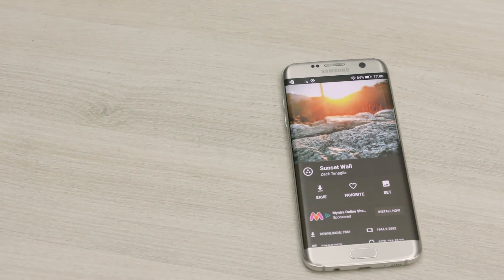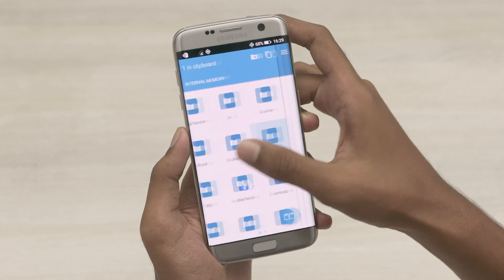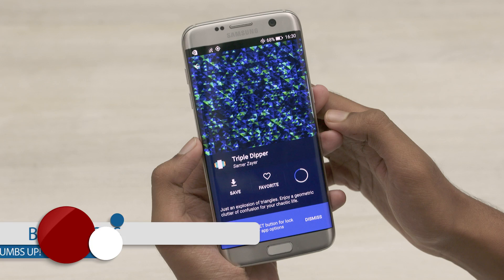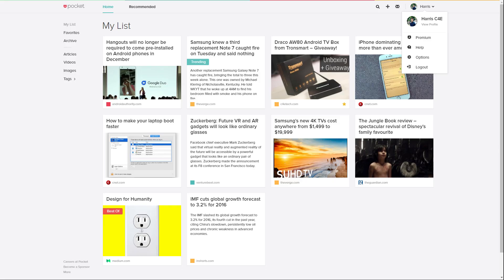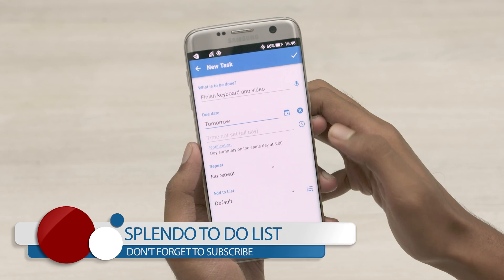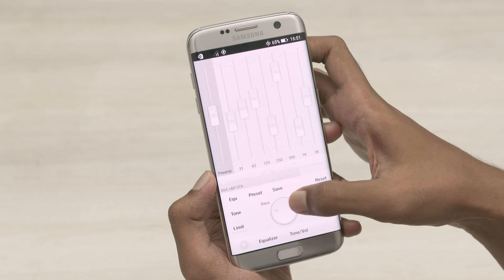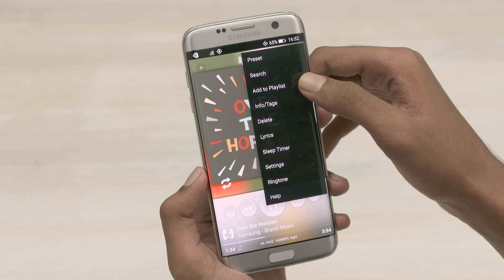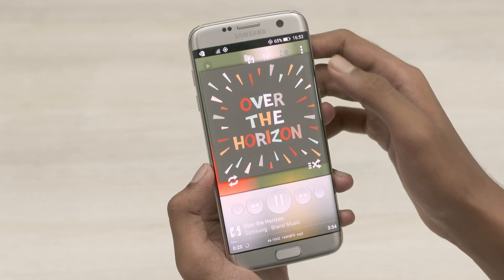Top 5 Must-Have Apps for your Android Phone - C4EApps 58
Five Android Apps we feel you must have on your phone!!

Download Links to the PlayStore